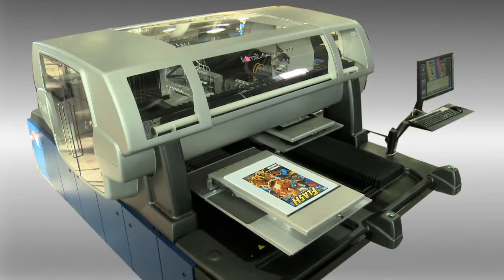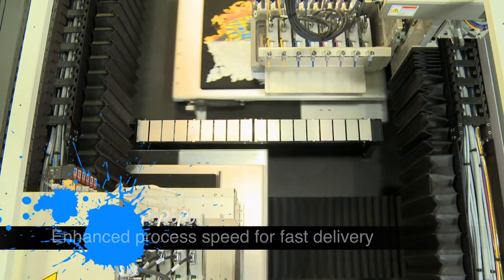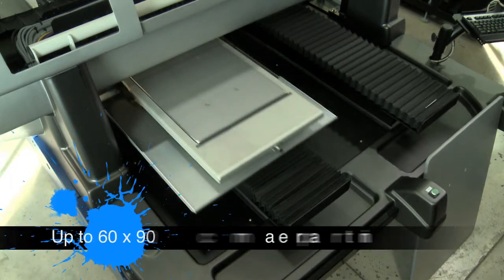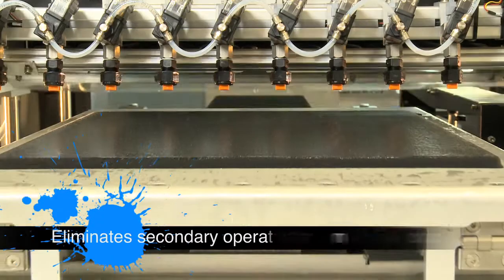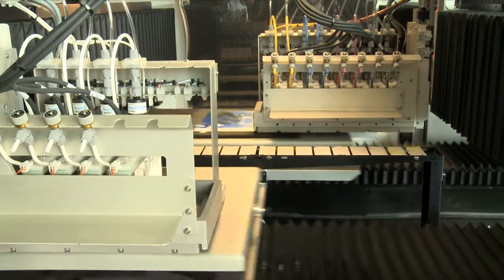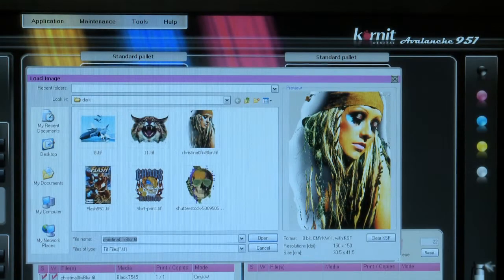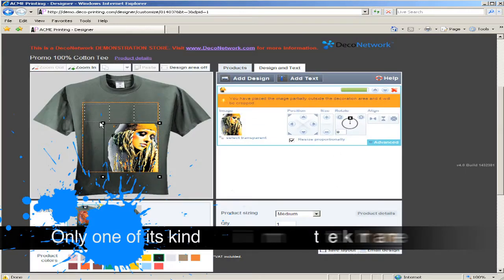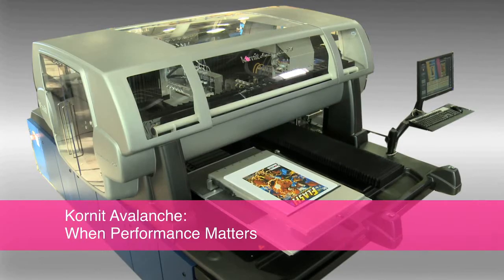Kornit Digital Avalanche Digital Garment Printer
Kornit Digital presents its Kornit Avalanche DTG digital printer for massive-level production on light and dark garments. With its dual pallet, it is capable of producing up to 300 garments per hour.